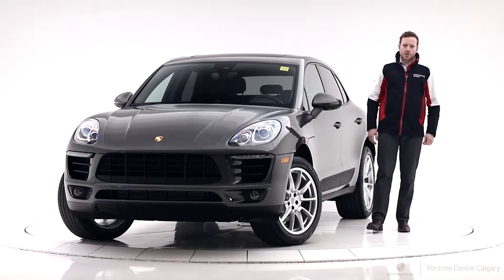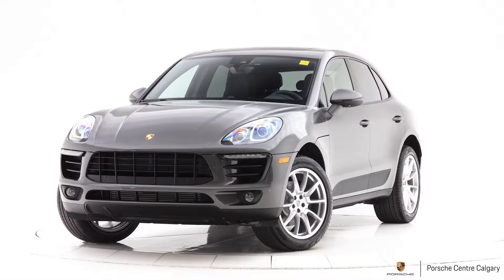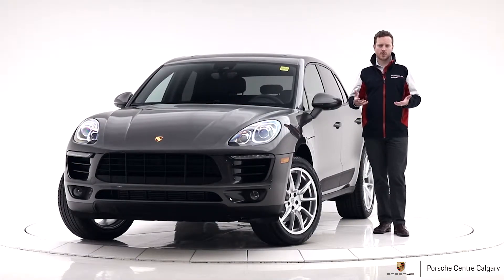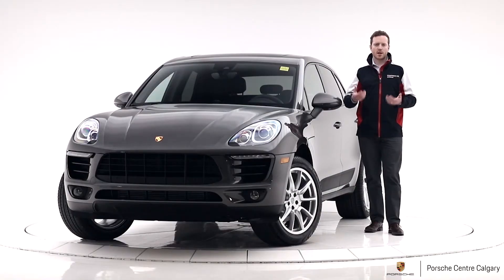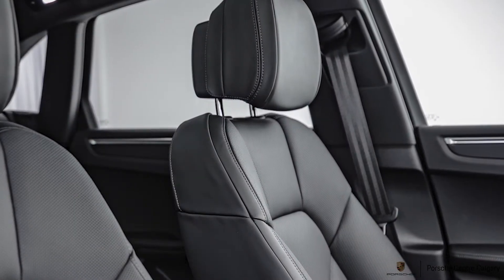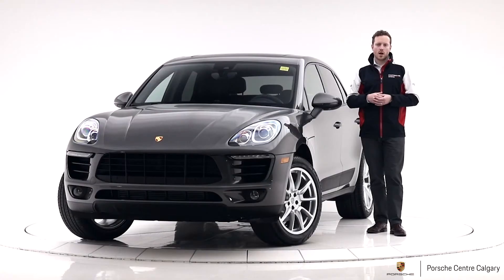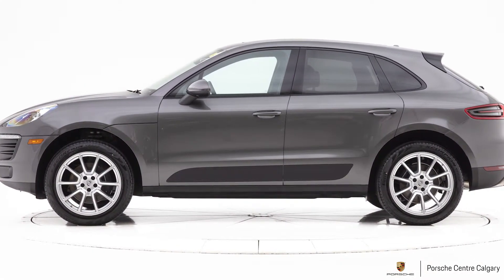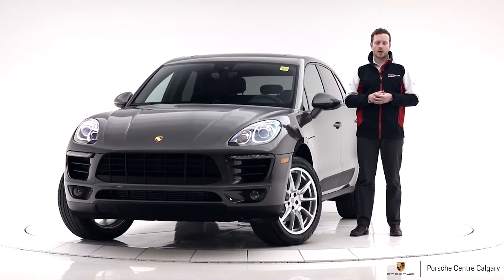$71k 2019 Macan Agate Grey Metallic | (P5791) SOLD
8300 Blackfoot Trail SE
Calgary, AB T2J 7E1
Canada